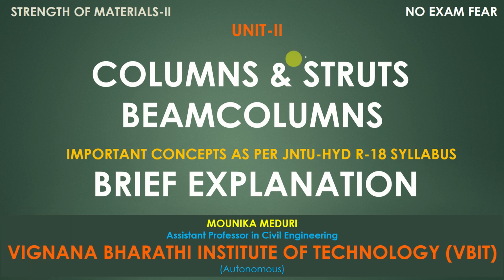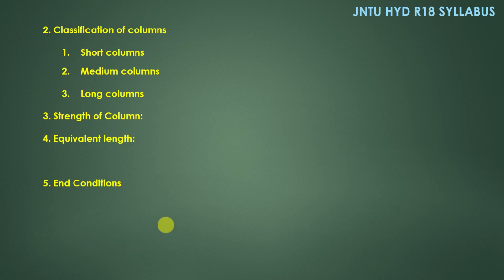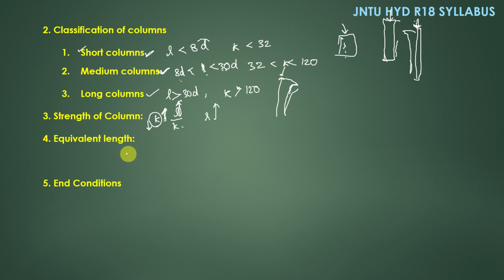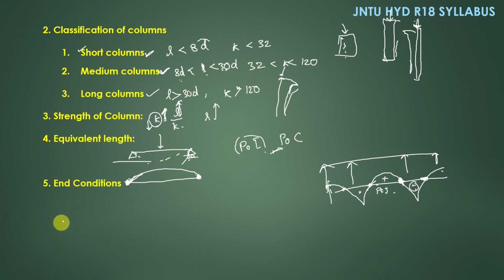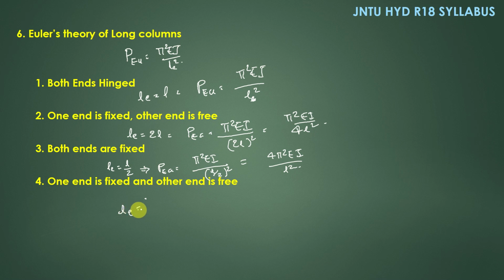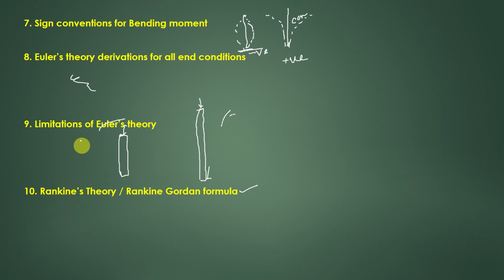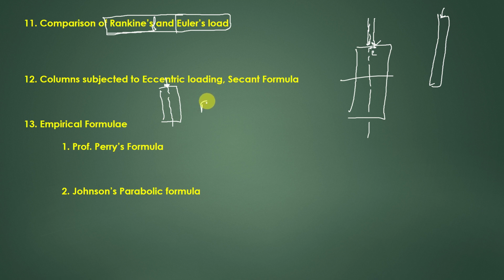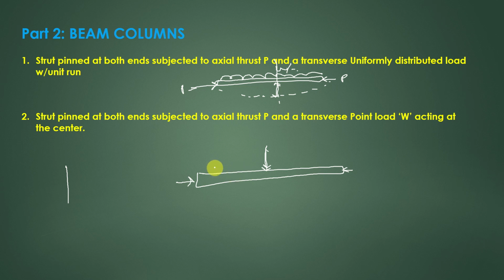SM-2; Unit-II : Columns and struts Brief explanation of concepts